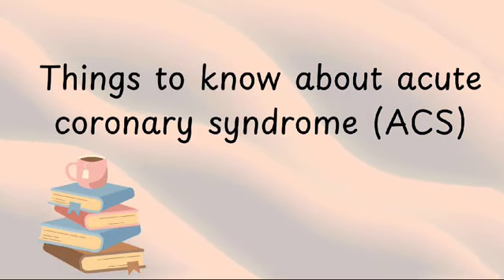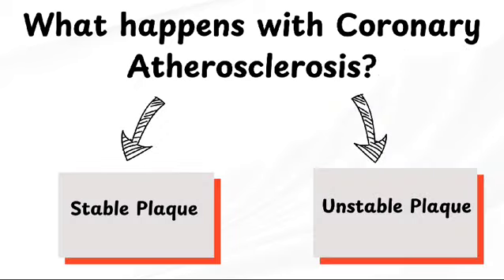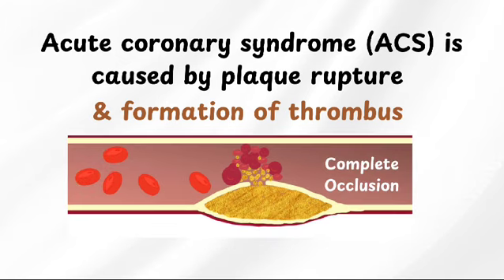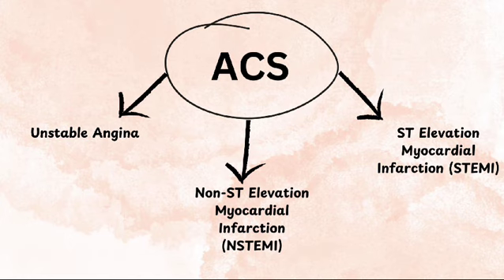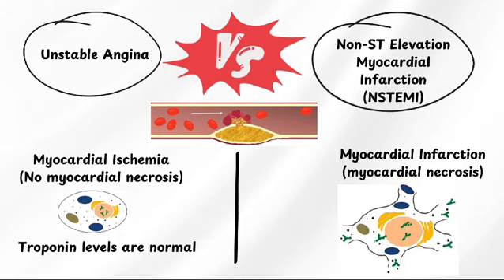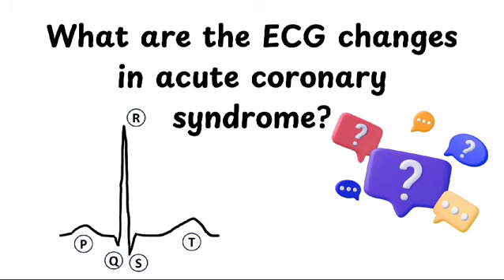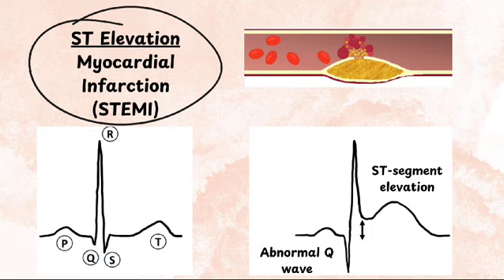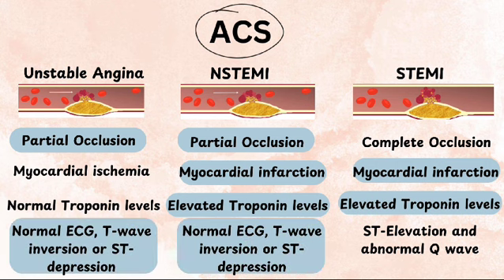Acute Coronary Syndrome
Pathophysiology of acute coronary syndrome. Learn how to differentiate between unstable angina, no ST-segment elevation myocardial infarction (NSTEMI), and ST-segment elevation myocardial infarction (STEMI)